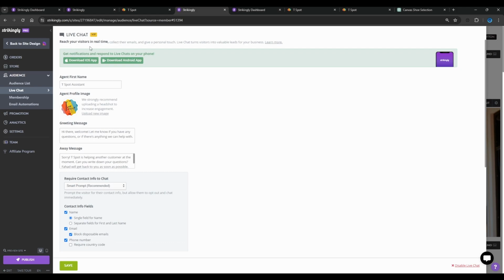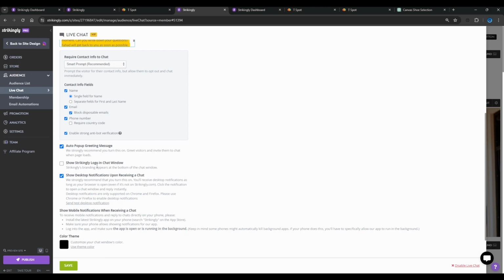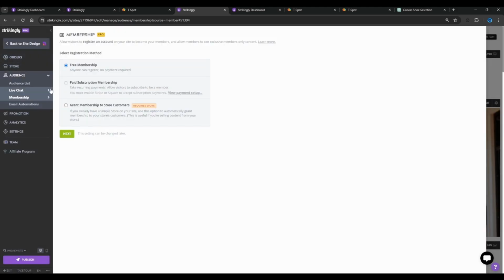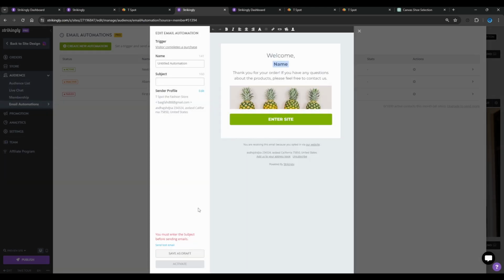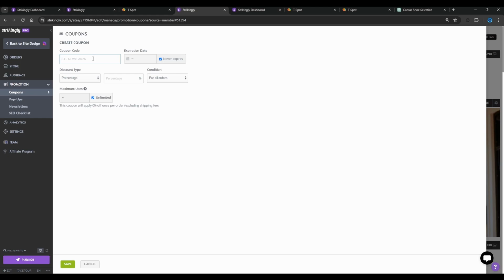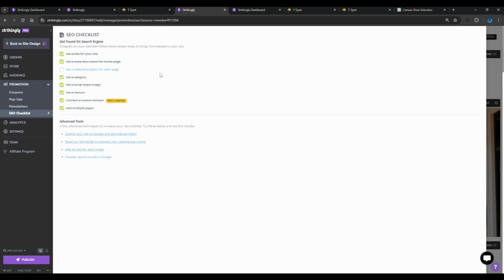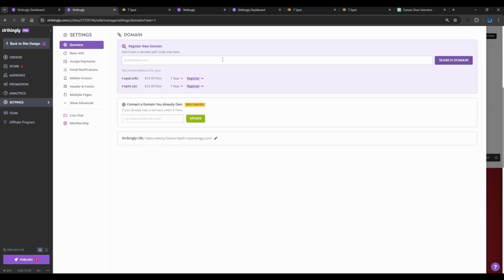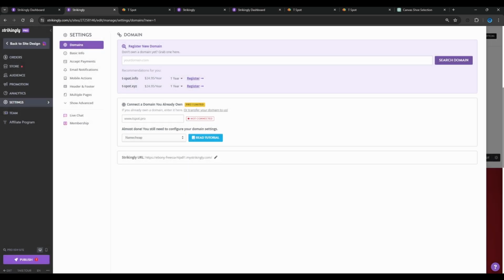How to create an Online T-Shirt Store using Strikingly, Canva and ChatGPT part 2/3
In this tutorial, discover the step-by-step process of creating your very own online T-shirt store using Strikingly, Canva, and ChatGPT. Whether you're a seasoned entrepreneur or just starting, this guide will walk you through the entire process, from setting up your store to designing eye-catching T-shirts. Get ready to revolutionize your e-commerce game!

Here are the links to Part 1 and Part 3 of the video tutorial